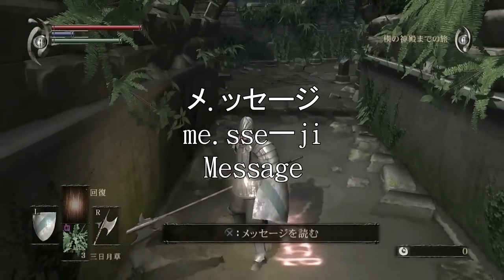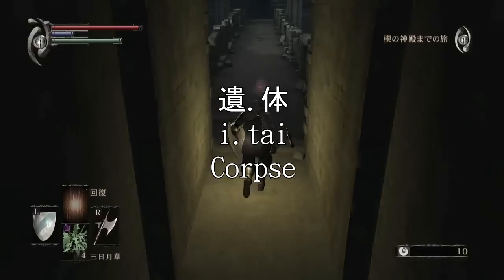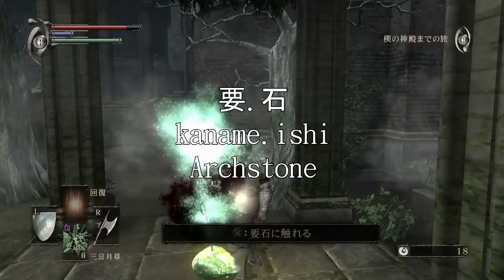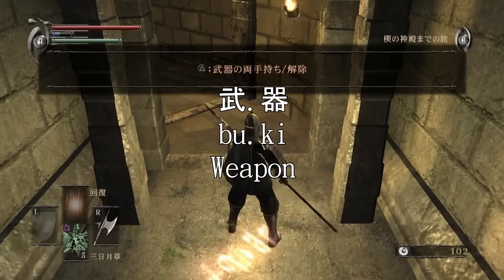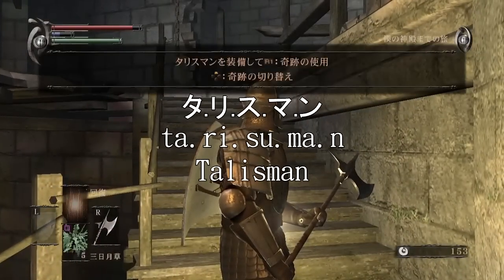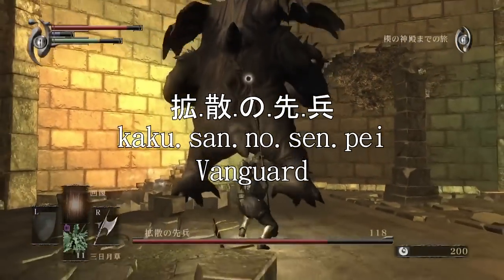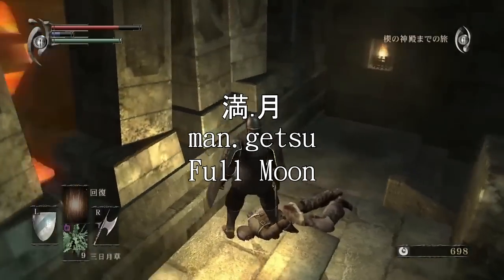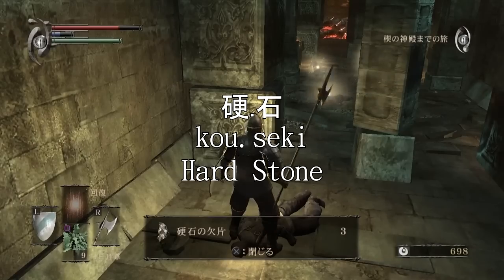J-Souls 2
Below are some boring yet effective vids to teach katakana.
Watch the first vid once a day until you know them all.
Then use the 2nd and 3rd vids to test yourself.